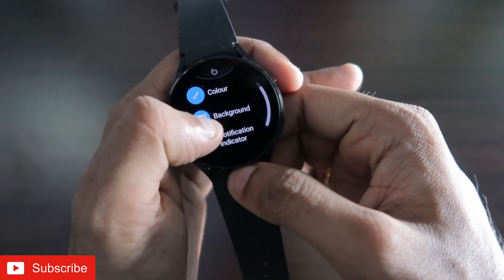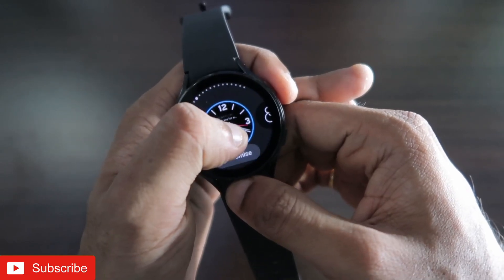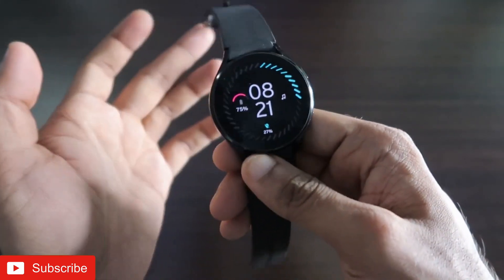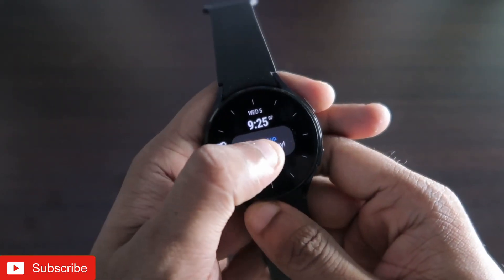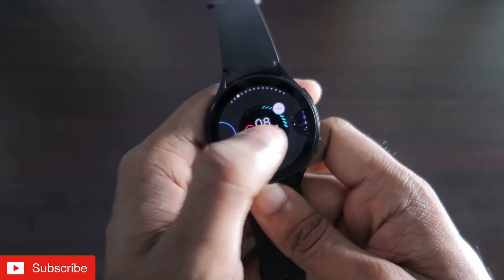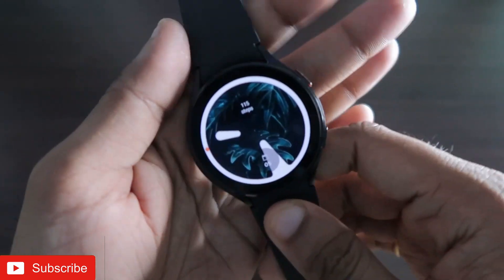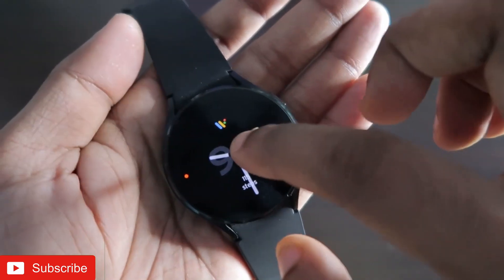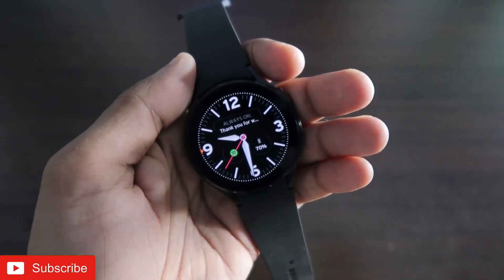Write your own text on Watch Face and set it as Aod on Samsung Galaxy Watch 6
Hey Guys in this video I am discussing how you can write your own text and set it as Always on Dispay on Samsung Galaxy Watch 4.

Get to know about More Minimalist Watch Faces on Samsung Galaxy Watch 4

Measure ECG and Blood Pressure on your Samsung Galaxy Watch 4